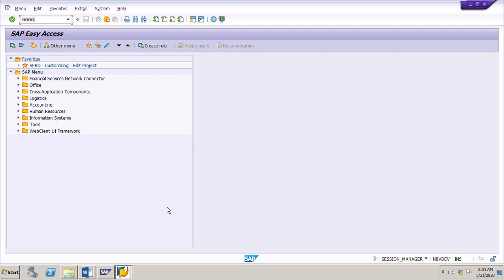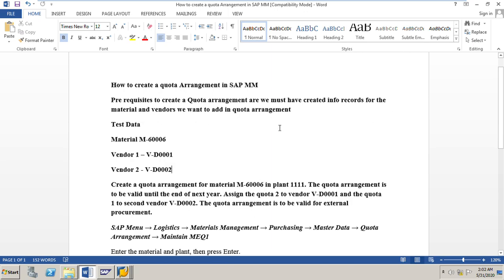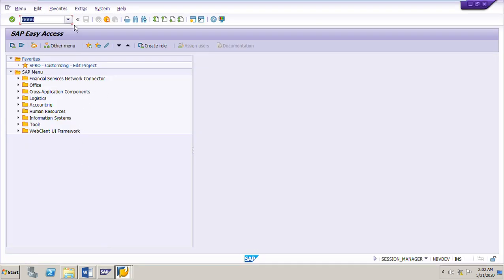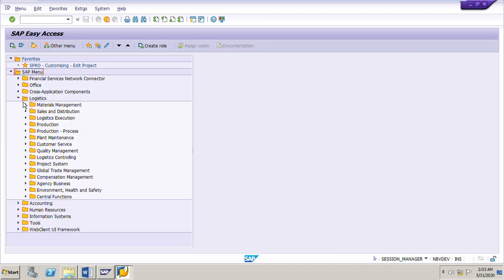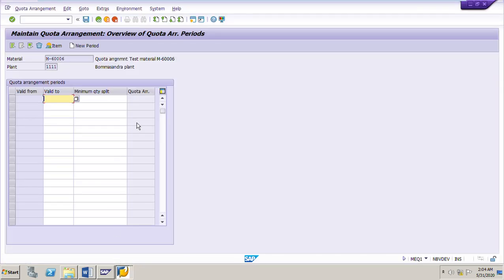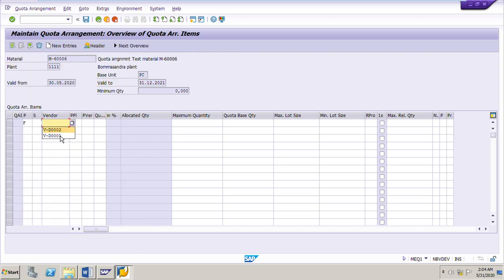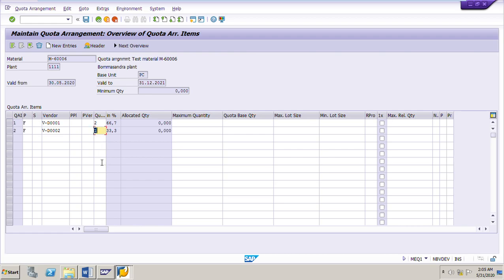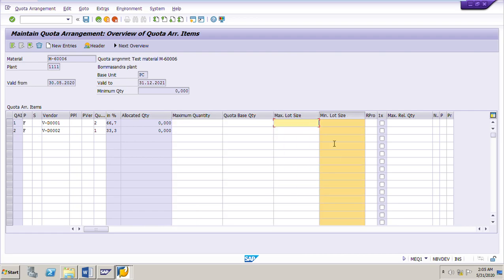How to create a Quota arrangement in SAP MM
Prerequisites to create a Quota arrangement are we must have created info records for the material and vendors we want to add in quota arrangement
Create a quota arrangement for a test material in the test plant.
The quota arrangement is to be valid until the end of next year.
Assign the quota 2 to vendor A and the quota 1 to second vendor B.
The quota arrangement is to be valid for external procurement.
SAP Menu → Logistics → Materials Management → Purchasing → Master Data → Quota Arrangement → Maintain MEQ1

My other videos on Source Determination are as below

SAP MM Pt 1 Source determination Section C Ex_ Automatic source determination with a Source list